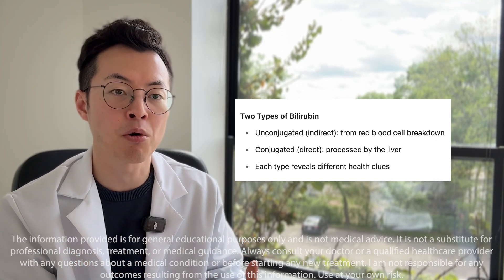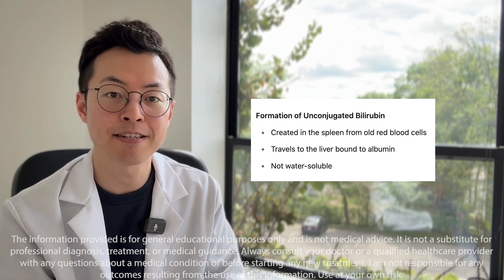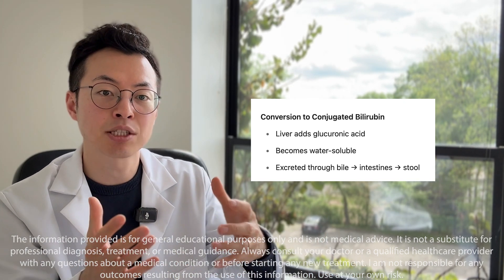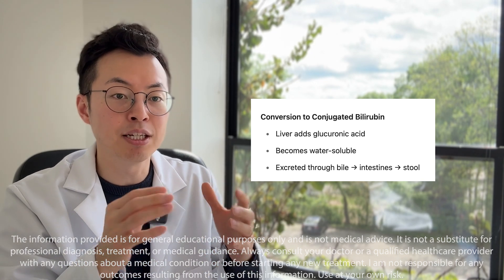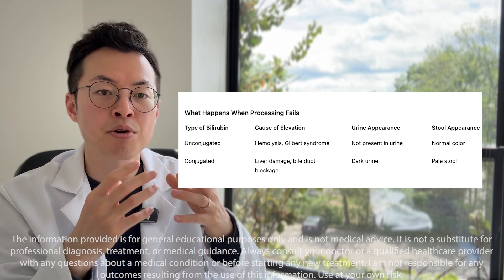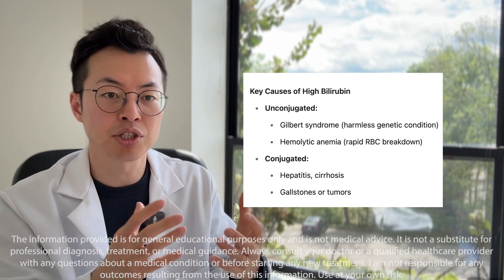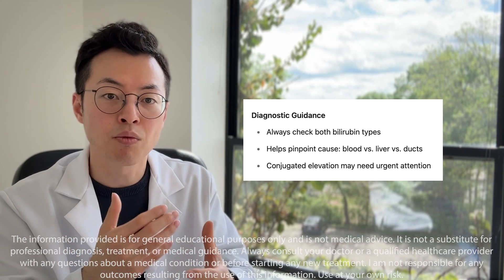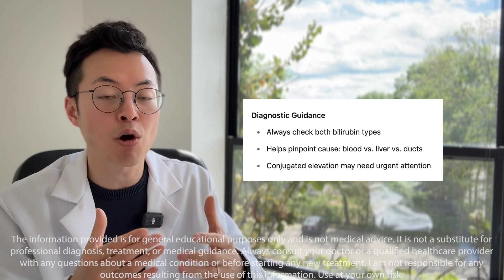What Does High Bilirubin Really Mean for Your Liver Health?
Discover the difference between direct (conjugated) and indirect (unconjugated) bilirubin and what your test results could reveal about your liver, blood, and bile ducts 🧬 Indirect bilirubin comes from red blood cell breakdown and travels to the liver, while direct bilirubin is processed by the liver and excreted in stool 💩 Learn how elevated levels of each type can point to conditions like Gilbert syndrome, hemolytic anemia, hepatitis, or bile duct blockage. Understand why doctors check both forms to trace the root of jaundice or liver dysfunction 🩻